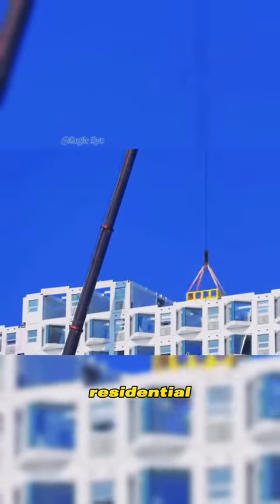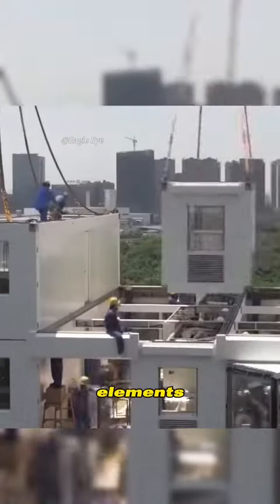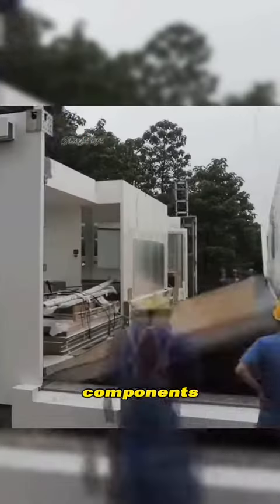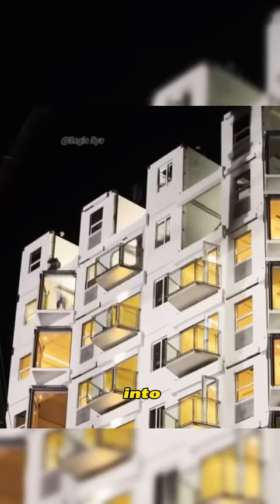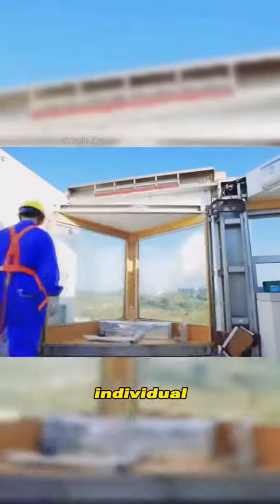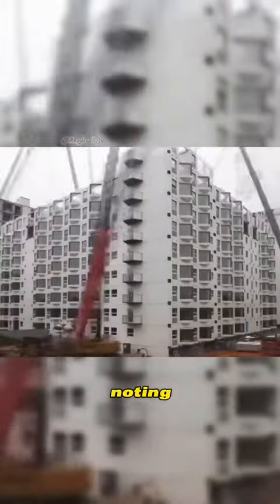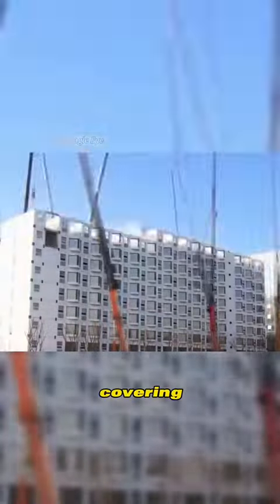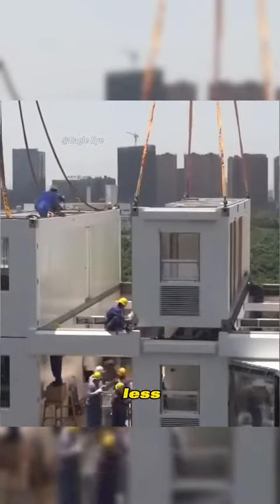recordTimeConstruction-wheatgrassjuicewardsoffMobileElectromagneticRadition+91-90252-64418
Video from PRESSocialMediaInfluencer